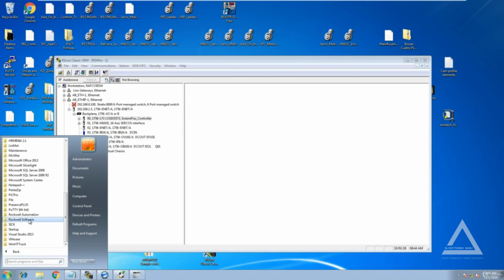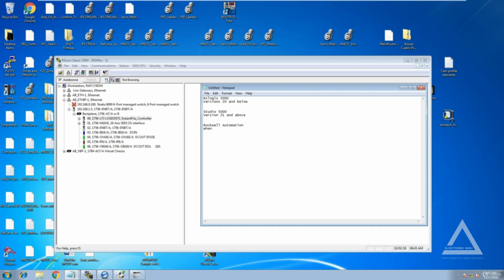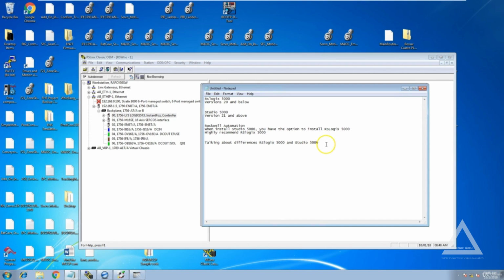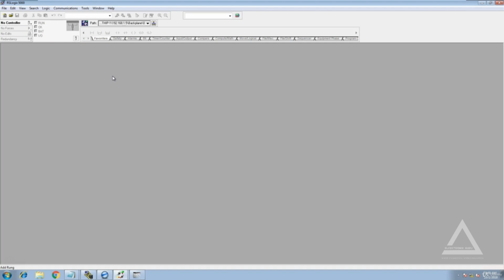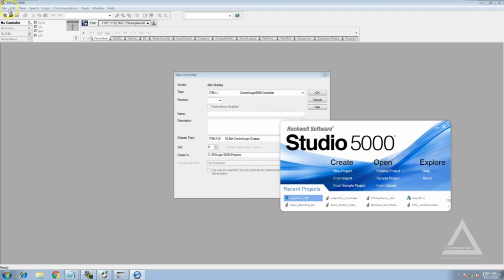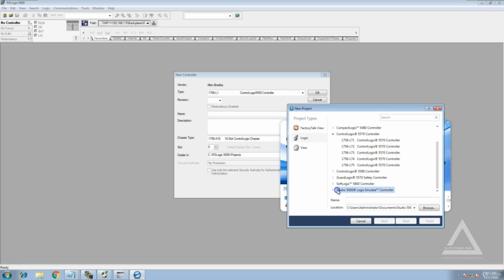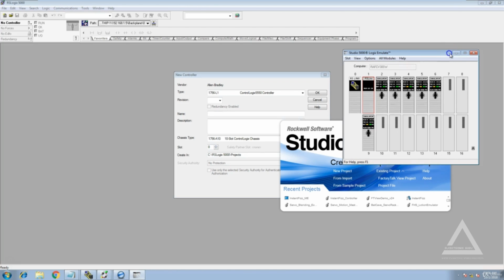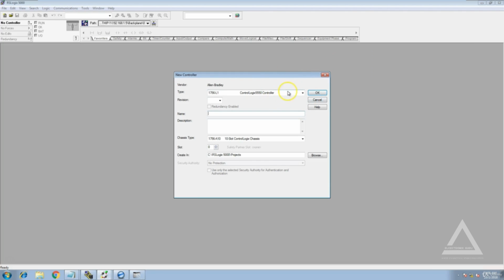Allen Bradley PLC Training Module One Software Intro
RSLogix 5000 and Studio 5000 Logix Designer - Understand What They Are?

This course is designed to give you a deep understanding of the core values needed to be able to program, troubleshoot, and have the deepest knowledge of Rockwell Automation PLC controls with RSlogix 5000 or Studio 5000. This course starts from scratch and builds up element by element to give the very best detail about PLC controls.

This is the best course in 2018 for detailed Rockwell Automation PLC training program like this before for the cost and I highly doubt that there will be anything close to this unless I am the one who makes it. Continuously raising the bar is my mission and I encourage you to join my journey.

As part of making this course the best, I will be adding revisions or videos from time to time to add more sections but as it sits right now there is over 20 hours of video training about RSLogix 5000 and Studio 5000 controls.

01# Engineers
02# Programmers
03# Researchers
04# Teachers
05# College Students
06# High School Students
07# Entrepreneurs

1. Assigning numerical values to variables
2. Manipulating these variables in a meaningful way
3. Creating and manipulating vectors for problem solving
4. Creating and manipulating matrices for problem solving
5. Plotting various graphs to effectively display information

Engineers
Programmers
Researchers
Teachers
College Students
High School Students
Entrepreneurs
And About Power Generation